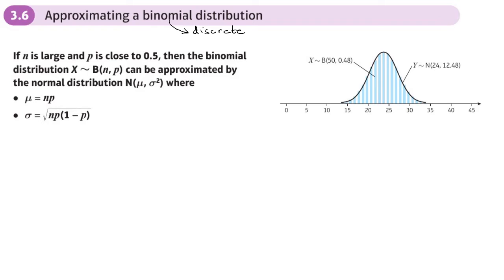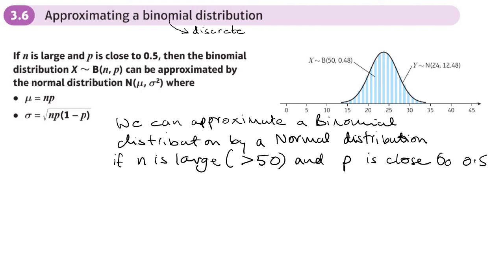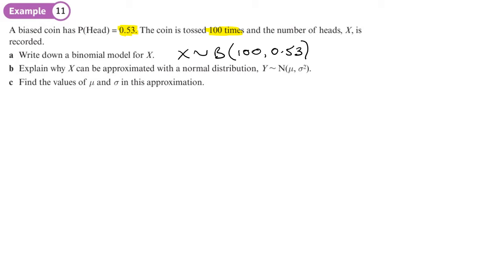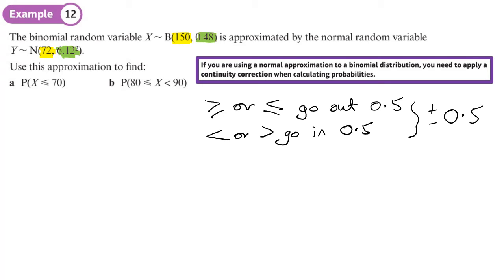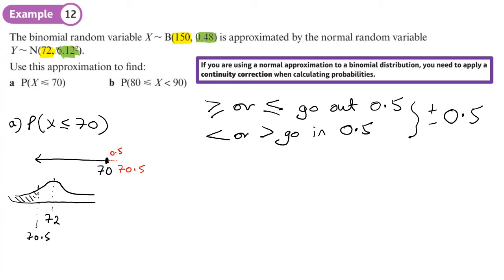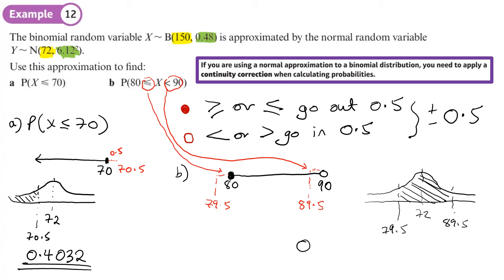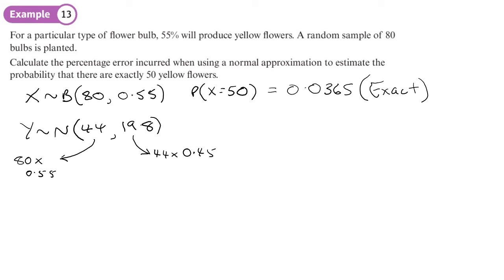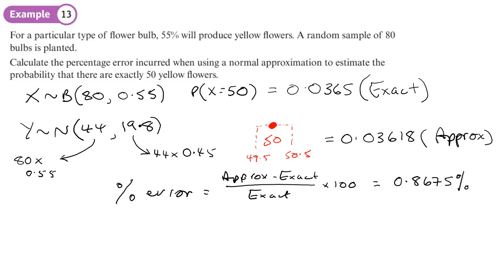3.6 Approximating a Binomial Distribution (STATISTICS AND MECHANICS 2 - Chapter 3)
hindsmaths How to approximate a binomial distribution with a normal distribution
0:00 Intro
5:20 Example 11
7:56 Example 12
14:55 Example 13
20:31 End/Recap